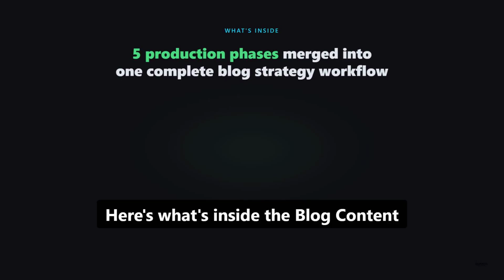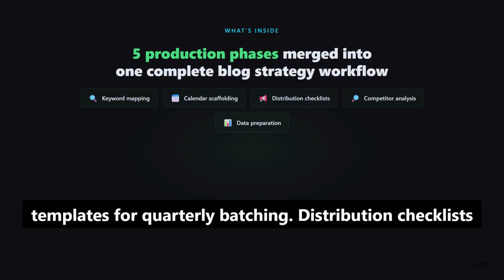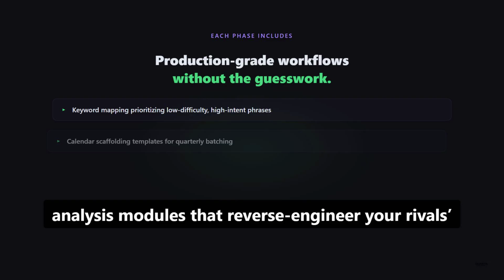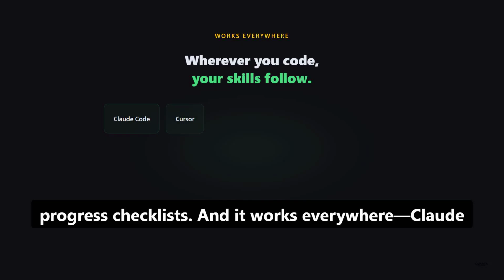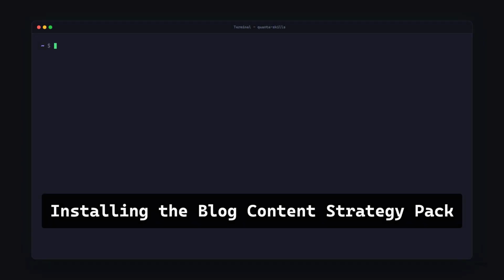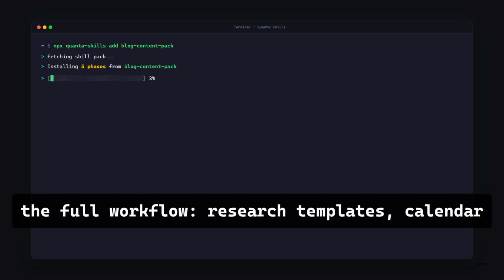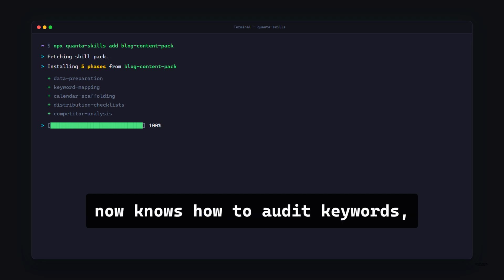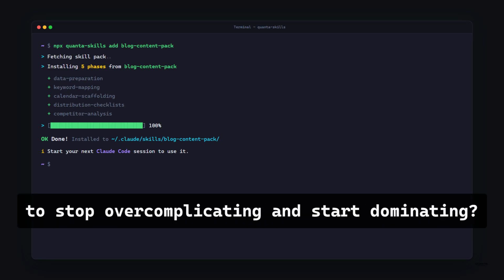Blog Content — AI Skill Overview | SkillForge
Tired of explaining blog content best practices to your AI agent every single project?

You write the same CLAUDE.md instructions, the same .cursor/rules, the same prompts — over and over. Your AI agent is powerful but it doesn't know blog content patterns until you teach it. Every. Single. Time.

Install the Blog Content AI skill in one command and your agent instantly gets it:

npx quanta-skills install blog-content

📌 WHAT YOUR AGENT LEARNS:
• Generate SEO-optimized blog post outlines based on keyword research
• Create engaging introductions that match a specified brand voice
• Extract key insights from technical documents to draft informative posts
• Revise blog content for clarity, flow, and audience-specific tone

🔧 HOW TO INSTALL:
1. Open your terminal
2. Run: npx quanta-skills install blog-content
3. Done — your agent reads it automatically on every conversation